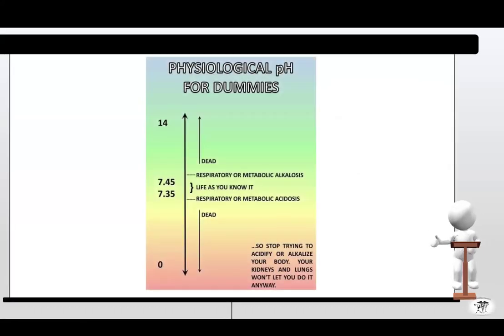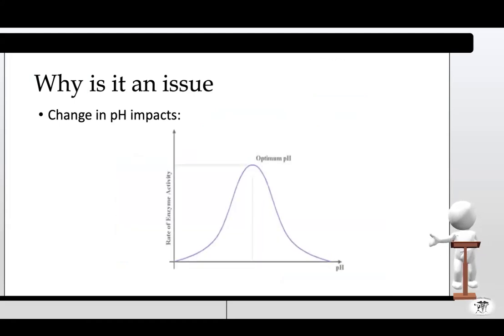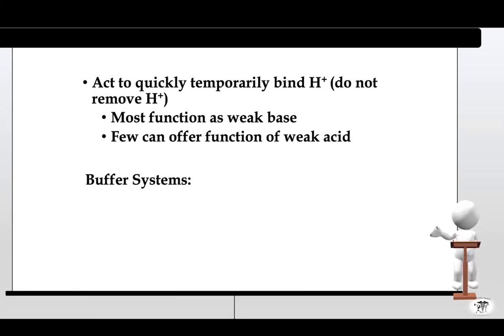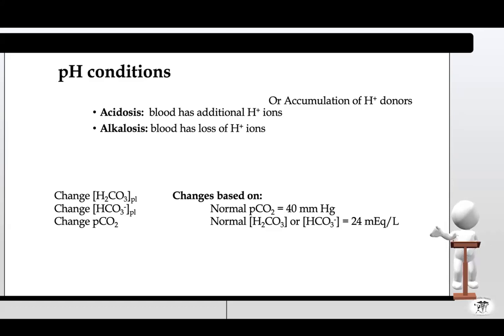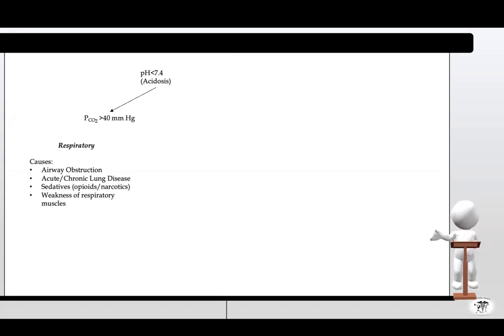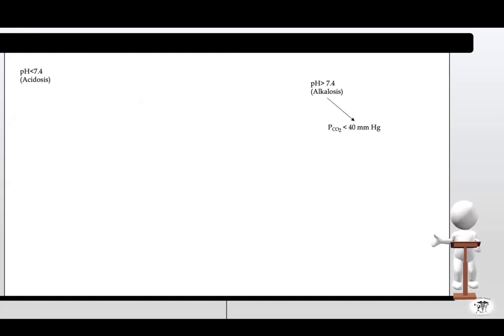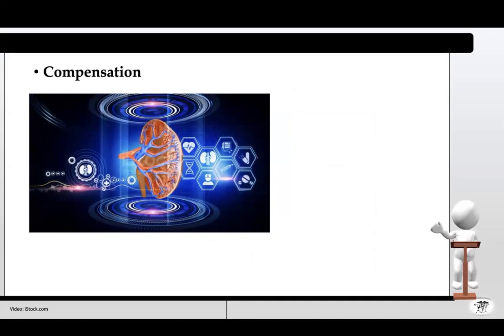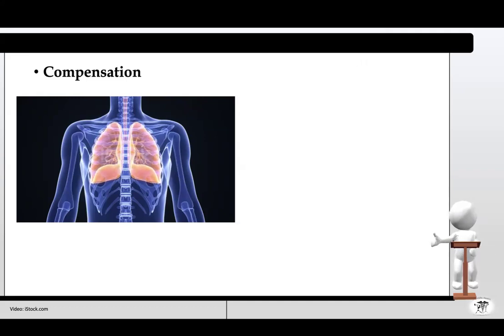Acidosis or alkalosis...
A brief overview of acidosis and alkalosis as it relates to pathophysiology and diseases that might impact our ability to maintain our normal pH for the body leading to other health issues.

Supporter benefits can be found there, including: choosing topics for discussion, and "shout outs" for the support on all publications and being able to join in on Podcasts